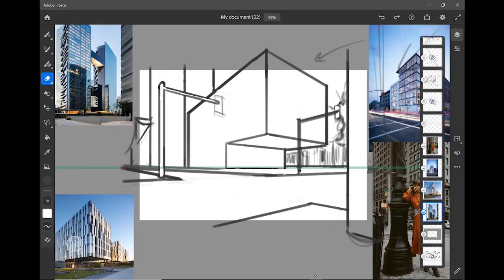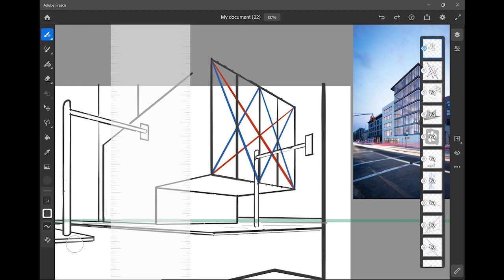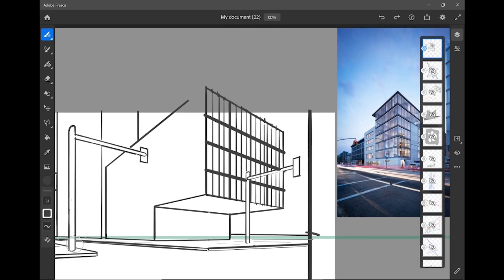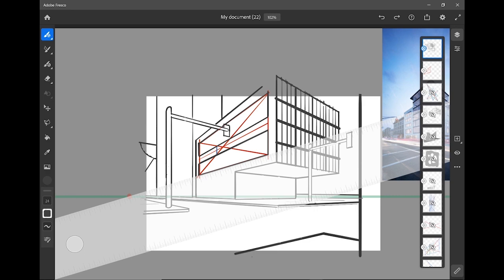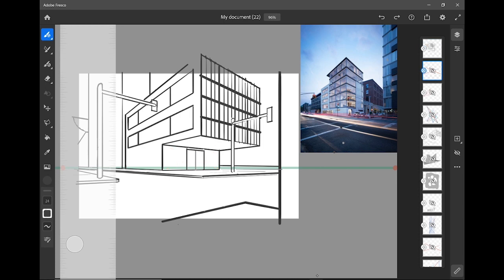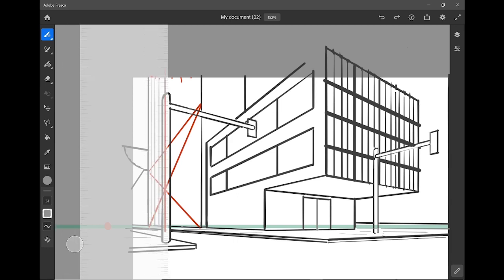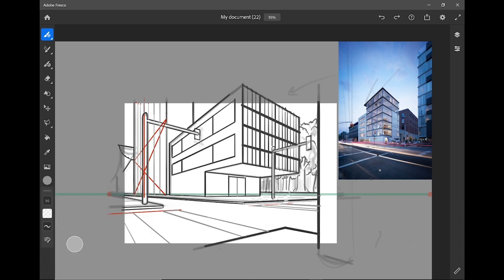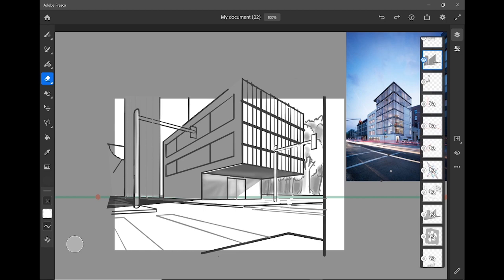Two-Point Perspective - Drawing with reference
This workshop will be continuing to use our own individual references we gathered from the previous week to create a unique two-point perspective picture. This could be an outside picture, inside, or of a car or some combination of those three.

Materials Needed:
- Your own Reference Photos
- Pencil
- Paper (and extra paper to tape to the edges)
- Eraser
- Ruler